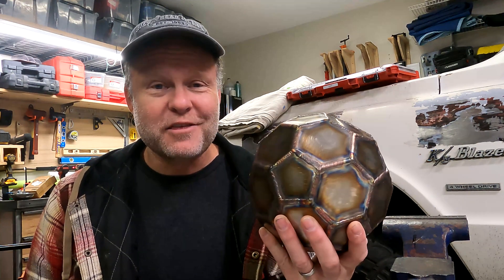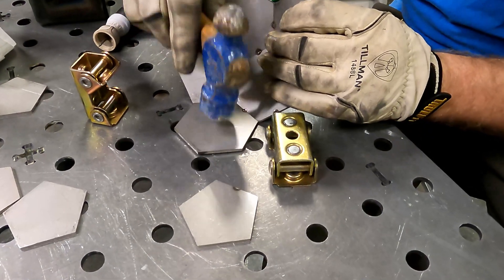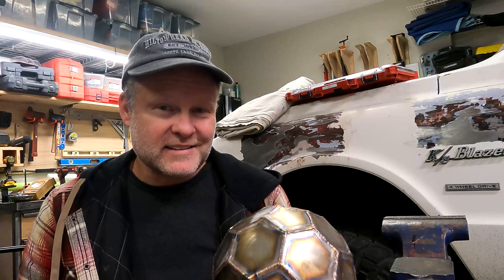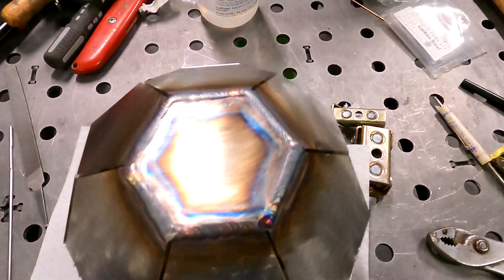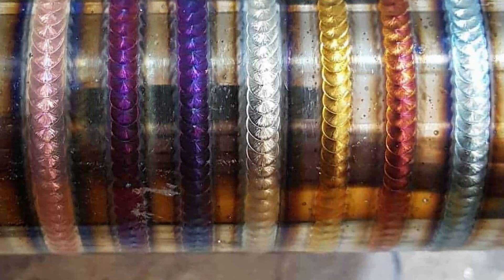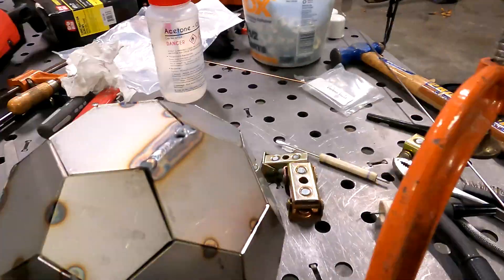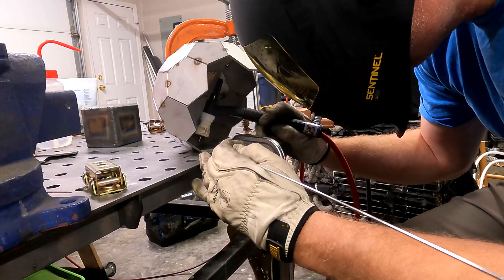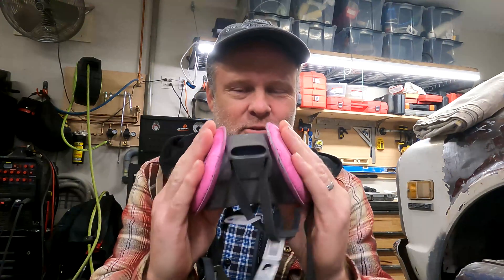Stainless Steel Soccer Ball welding puzzle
Describing my experience welding stainless steel for the first time. I've been TIG welding mild steel as a hobby for almost a year, and finally wanted to find a reason to try stainless steel and so I got this puzzle from weldmetalsonline.com. If you've done any TIG welding, this kit is a great way to get started with stainless steel. I learned a few things along the way and thought I'd share them with other beginners as well as a safety tip I found that I've included at the end of the video.

Here's a link to Pacific Arc TIG welding's video on the safety issue you need to be aware of when welding stainless steel.